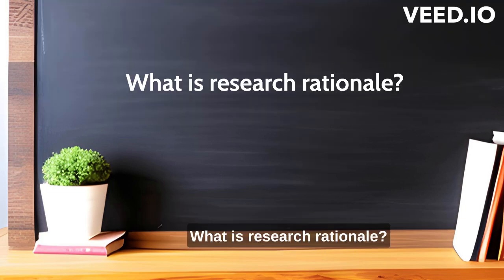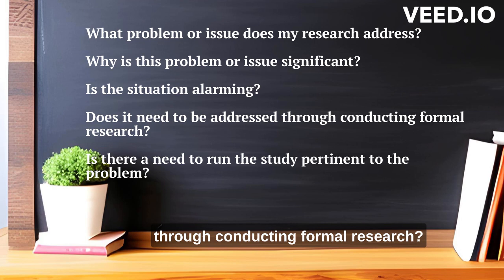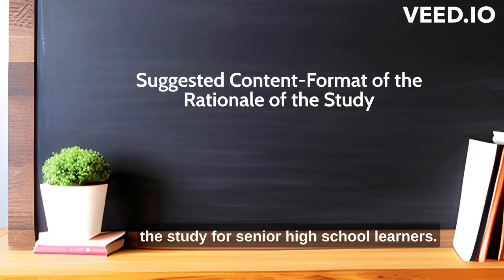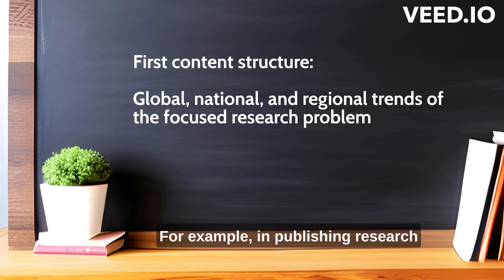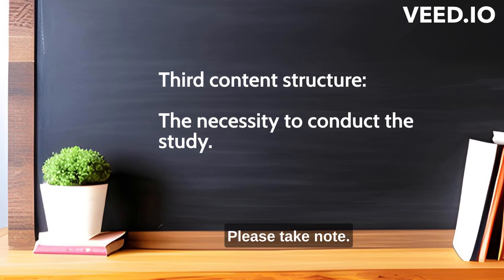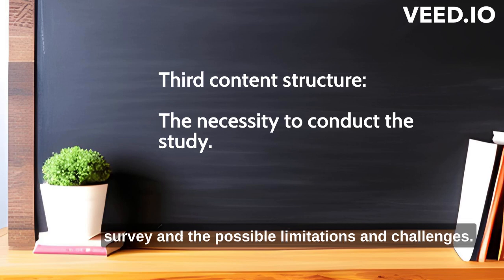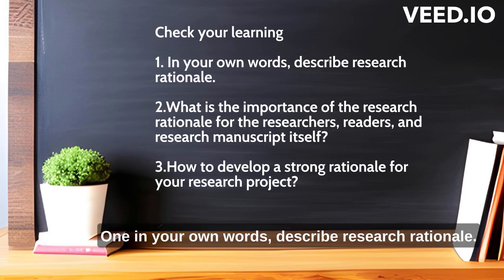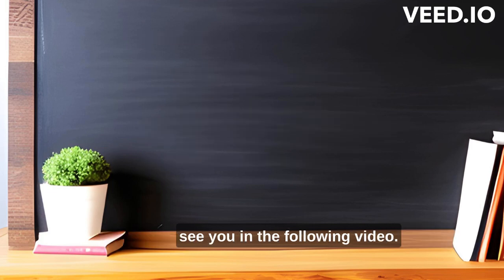RESEARCH RATIONALE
This video will discuss the research rationale, its importance, how to develop a strong rationale for your research project, and the suggested content format for writing this section in your article manuscript. rationale research introduction background of the study senior high school research Practical research